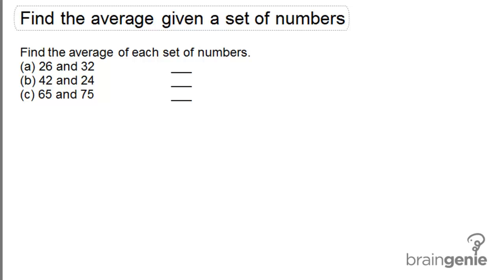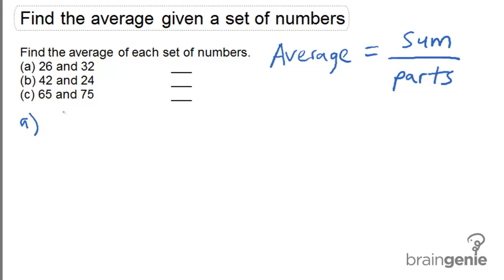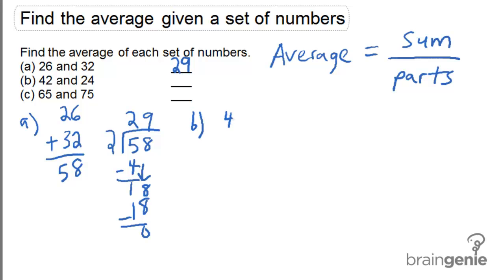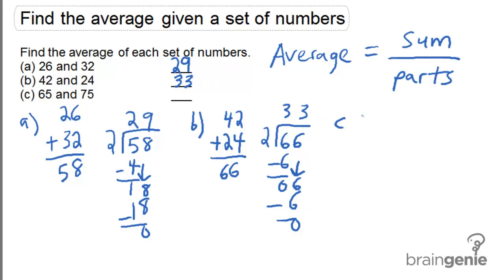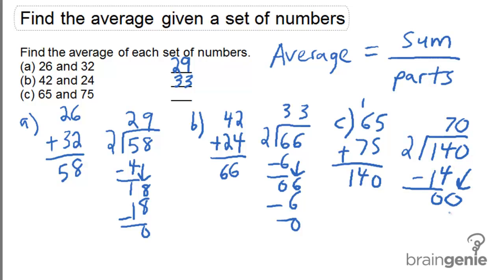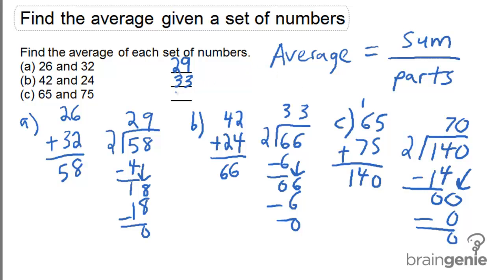1.1.1 - Find the average given a set of numbers